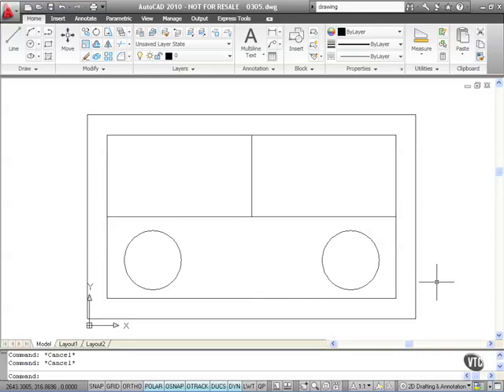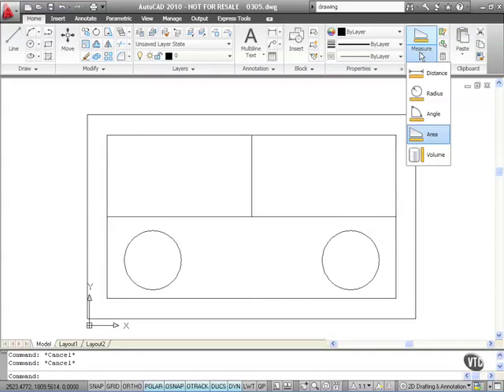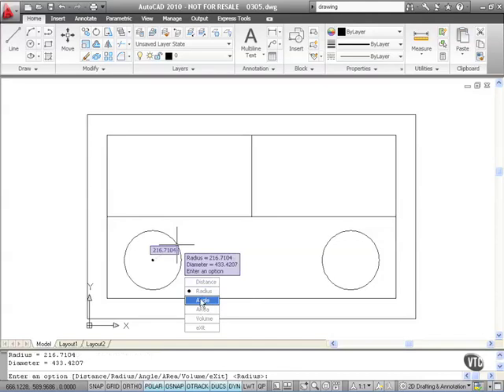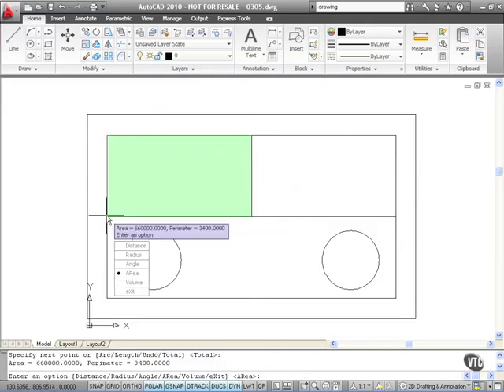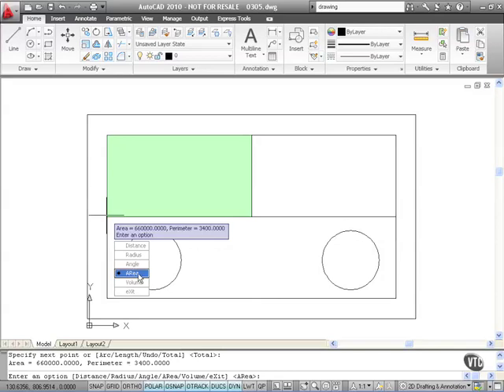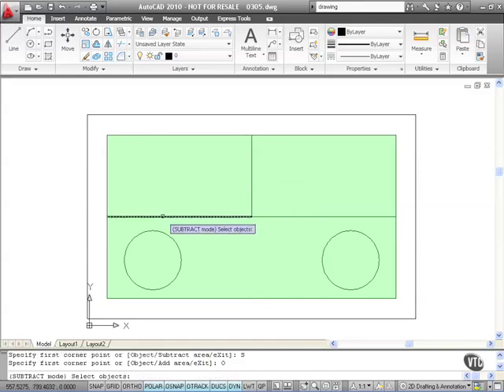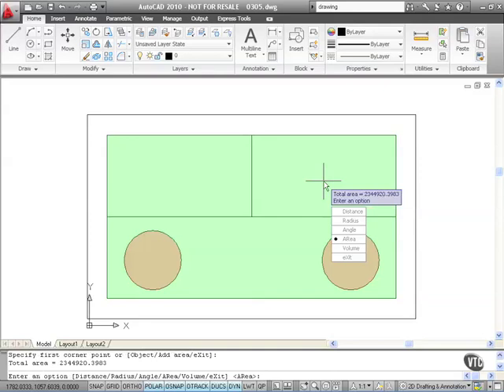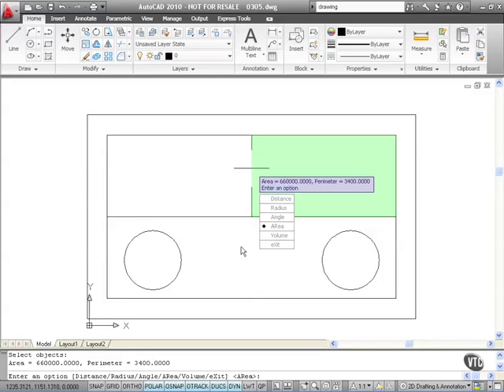03 05 Measure Tools